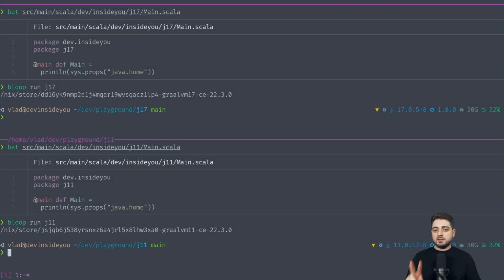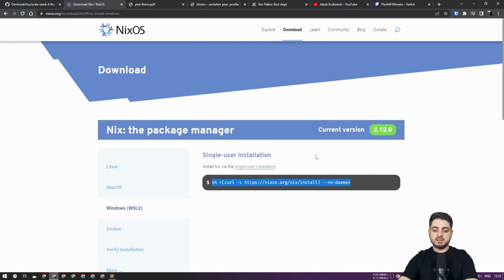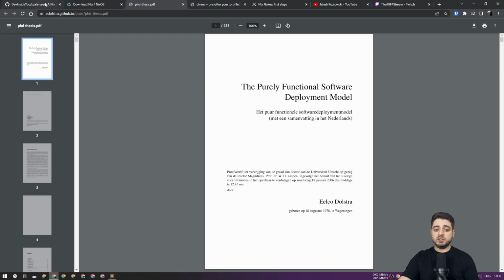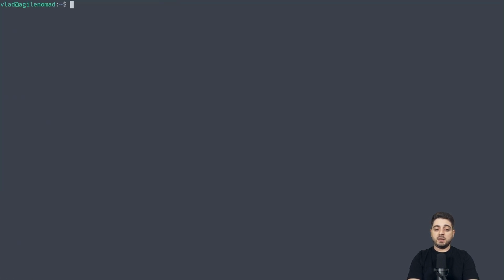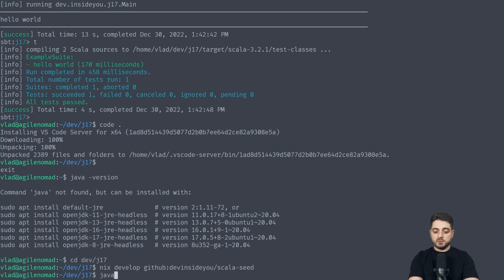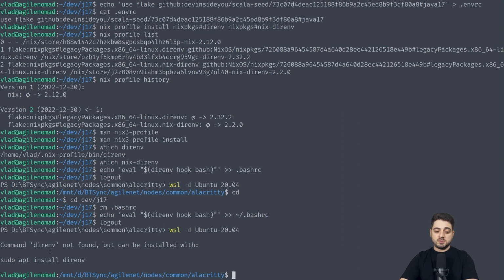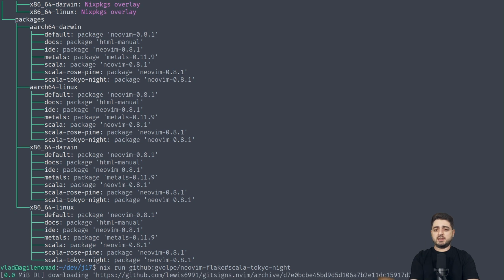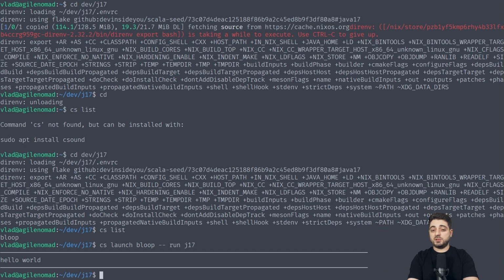Nix Flake for Scala - a Nix Introduction, Overview and Demo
Get started with Scala in minutes! This video is a demo and an introduction to Nix and Nix Flakes.

00:00 Intro
01:17 How to install Nix?
06:12 What is Nix?
10:09 What is a Nix Flake?
18:03 Nix and Direnv - one Flake per project
26:25 Nix Flake for Neovim and Scala
28:53 Nix package search | Nix Shell | nix-collect-garbage | nix profile upgrade
31:32 Coursier vs Nix
32:48 Recommendations
33:20 Outro